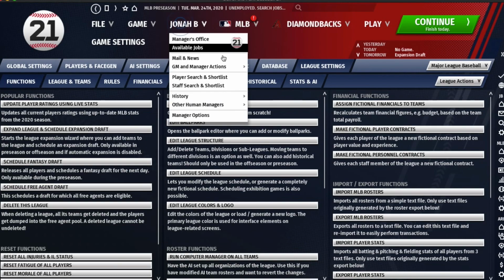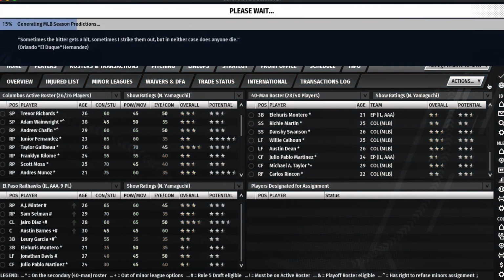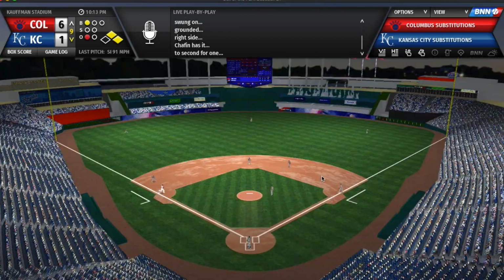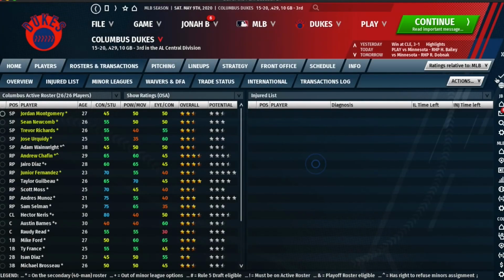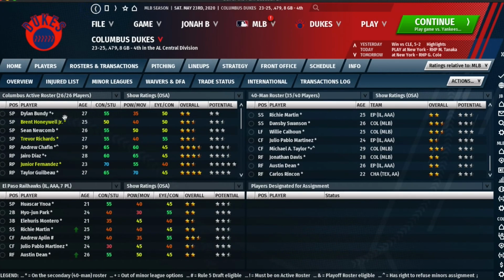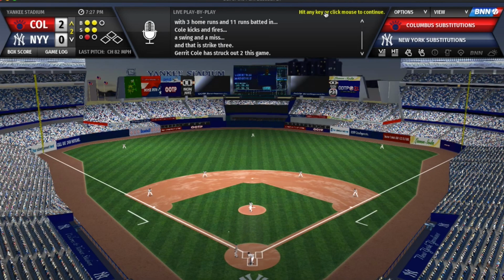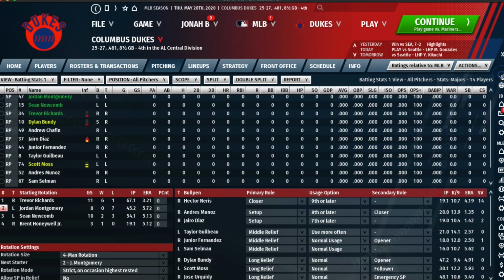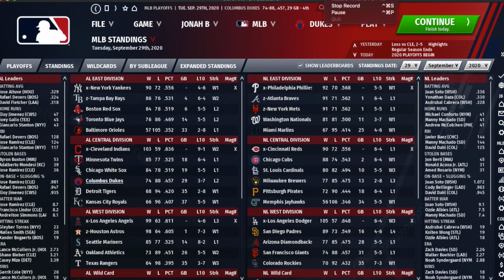OOTP 21 For Beginners: Managing an Expansion Team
In this video you will learn how to manage an expansion team right from the start, until the end.